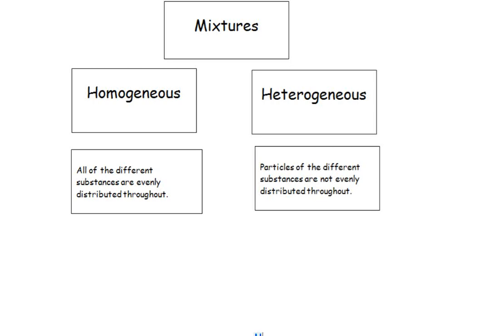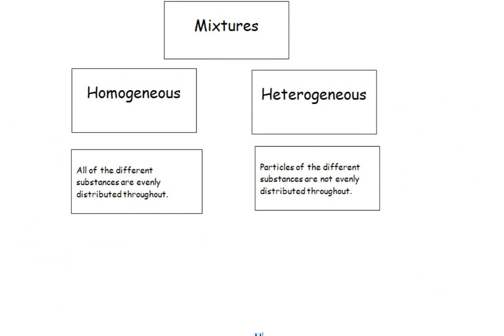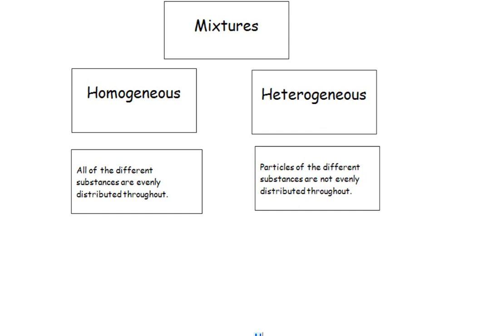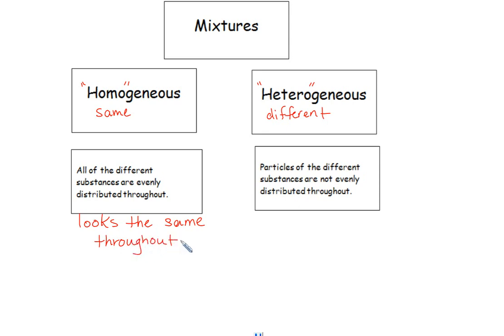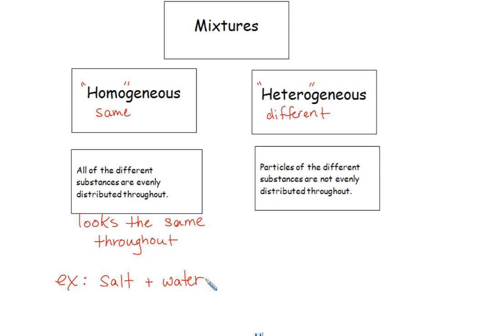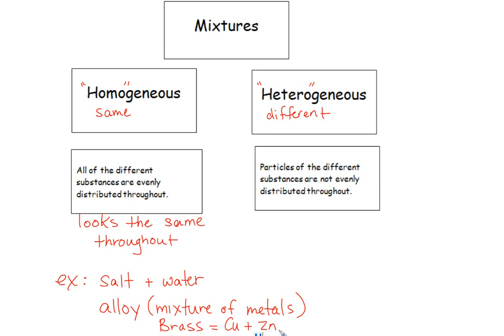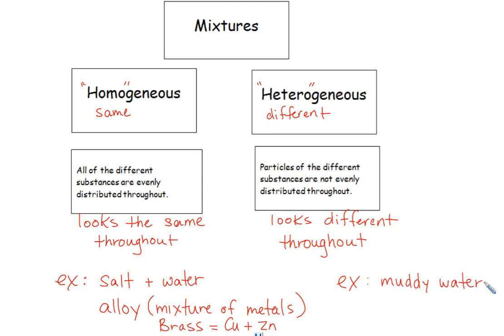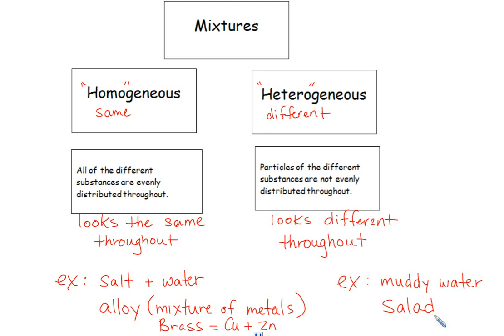Mixtures Homogeneous and Heterogeneous